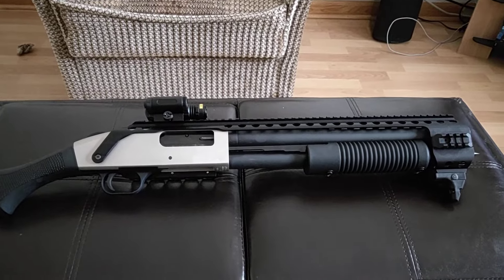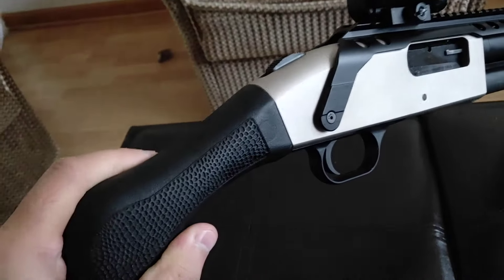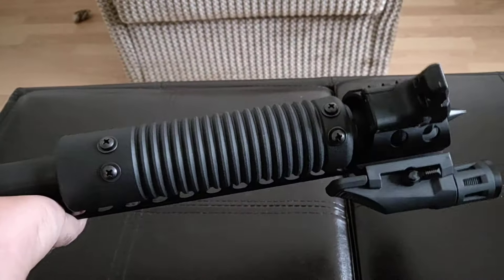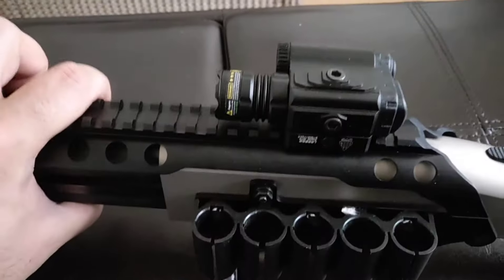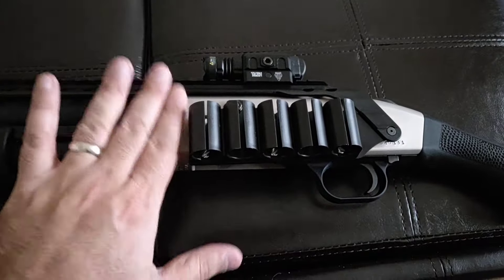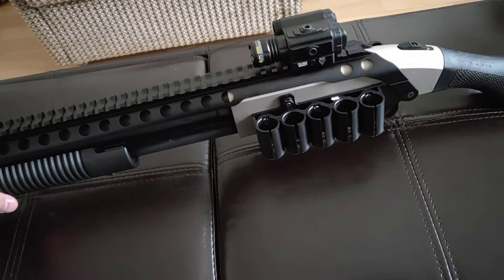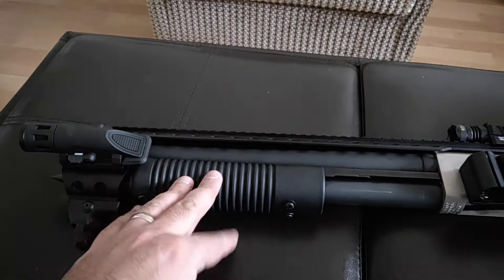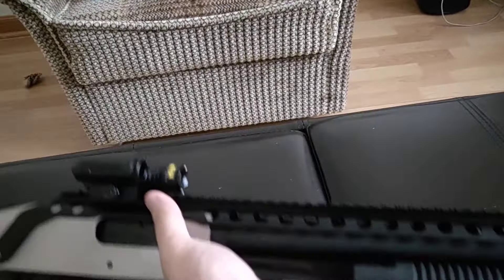Mossberg 590 Shockwave MONSTER EDITION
Marinecote Mossberg 590 Shockwave with Black Aces Tactical quad rail, side saddle, spike, UTG Bull Dot laser, Black Aces Tactical Snake Skin Raptor Grip, Inforce WML weapon light, and a CZ Scorpion handstop.

If you enjoy the content and want to see this channel expand, please consider donating

We are funded by our fellow patriots and like-minded gun enthusiasts, and we’d love to expand the content with your help!